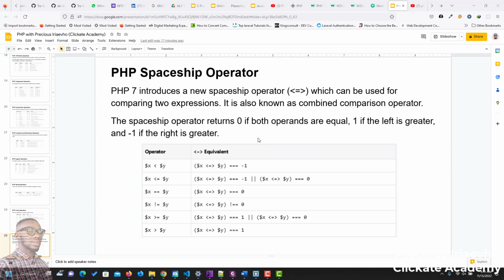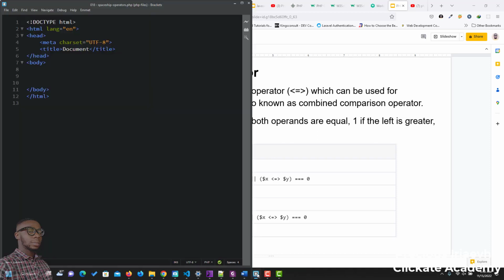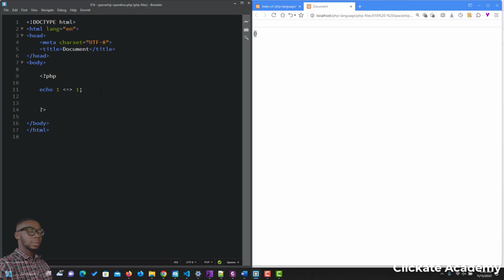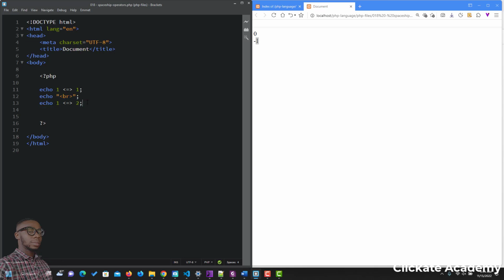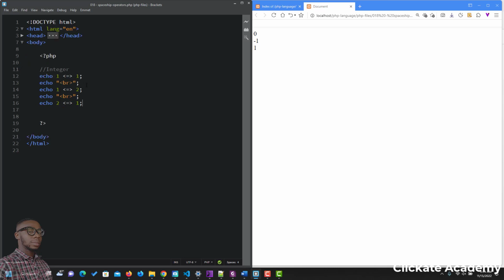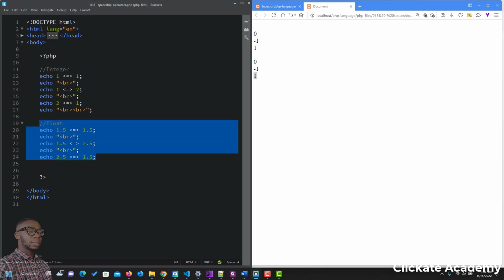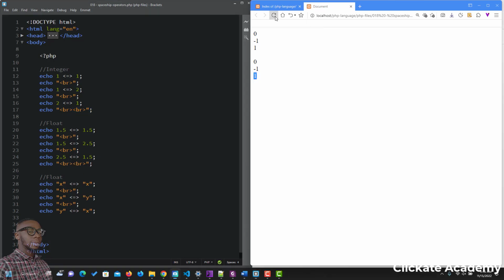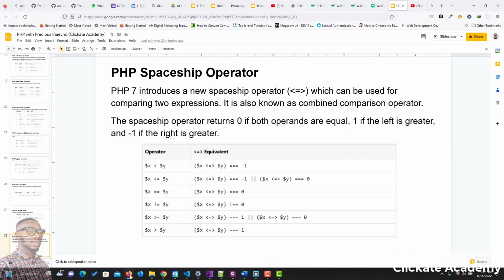021 - PHP Spaceship Operators | PHP Tutorial for Beginners Full Course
021 - PHP Spaceship Operators | PHP Tutorial for Beginners Full Course

In this video, we will be talking about the 021 - PHP Spaceship Operators | PHP Tutorial for Beginners Full Course PHP Project.

021 - PHP Spaceship Operators | PHP Tutorial for Beginners Full Course